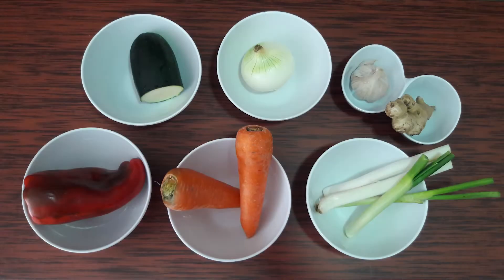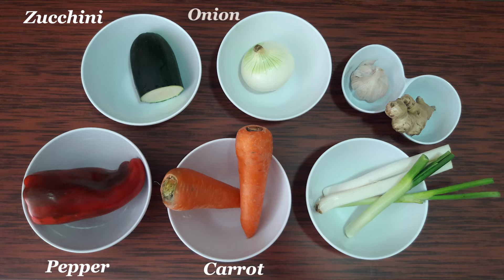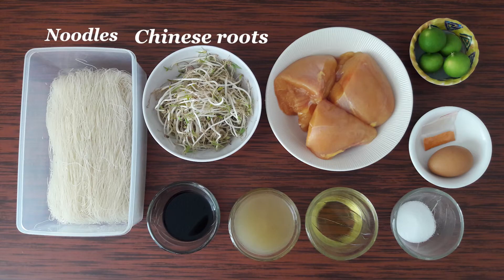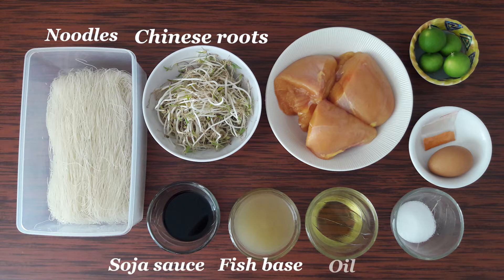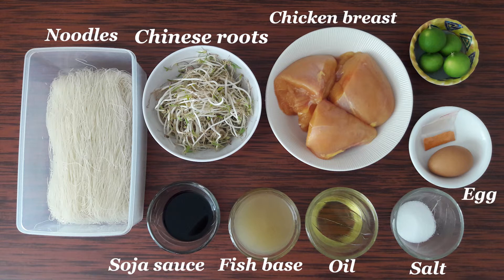Spicy Pad Thai | Danilo's Chef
Hello Guys, today I will teach you how to do my version of this "Spicy Pad Thai".
So what are you waiting  to join me in this travel!!!